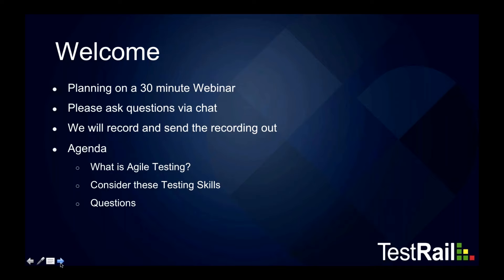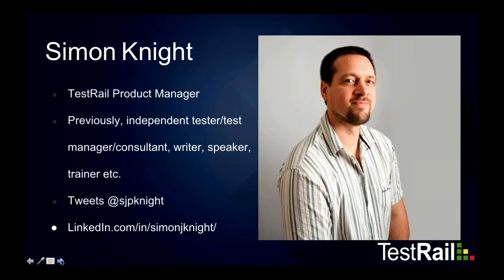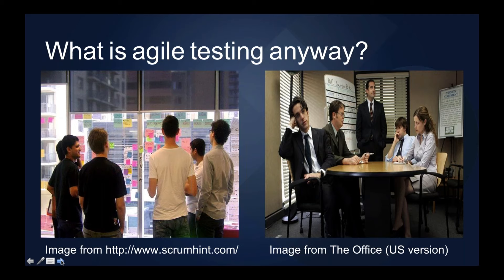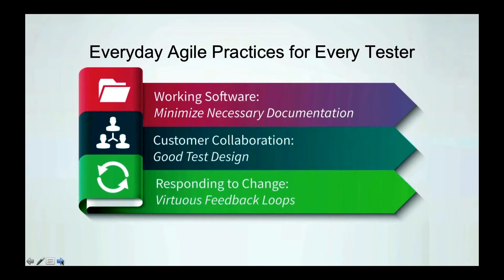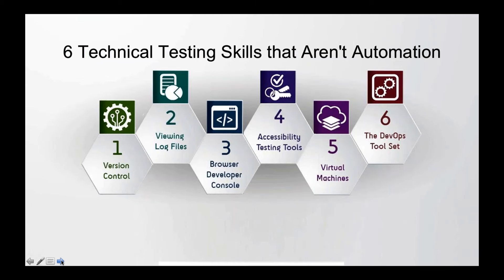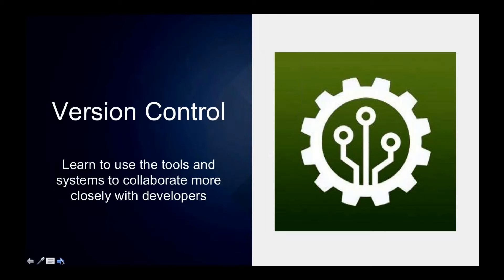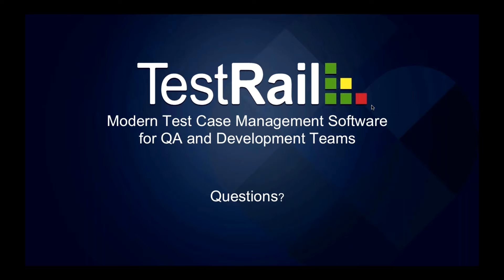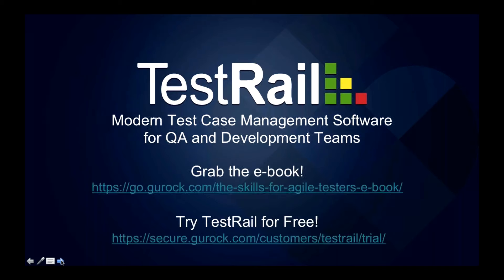The Skills for Agile Testers In a Modern Software Engineering Team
Simon Knight and special guest Jess Ingrassellino discuss their real life experiences and offer tips on how to stay ahead of the Agile Testing curve. By implementing daily practices and discovering some technical skills that aren’t automation focused and that don’t rely on coding ability, you can take both your team and your career to the next level.